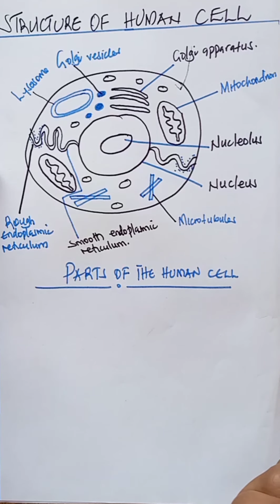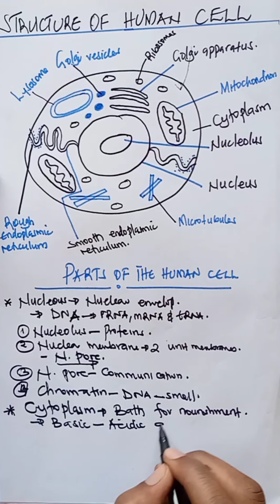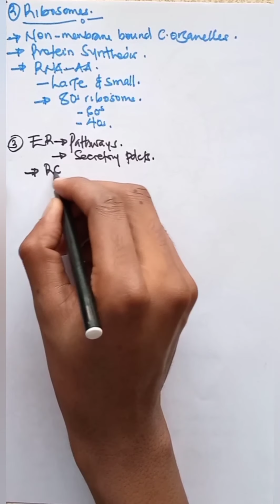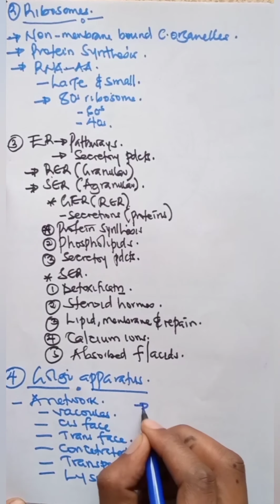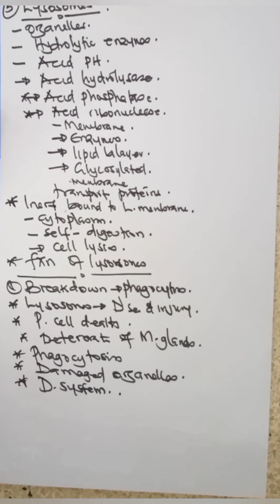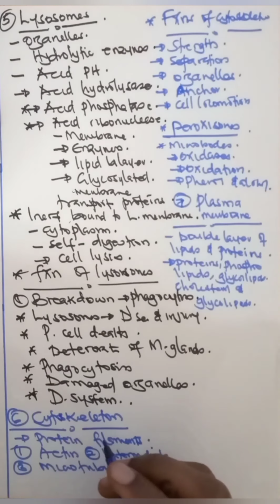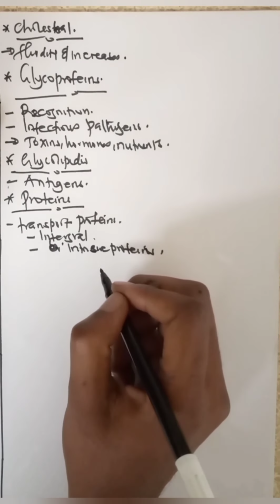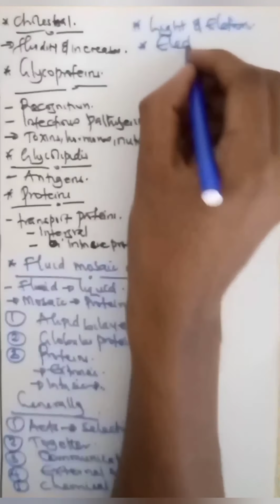PARTS OF HUMAN CELL AND THEIR FUNCTIONS